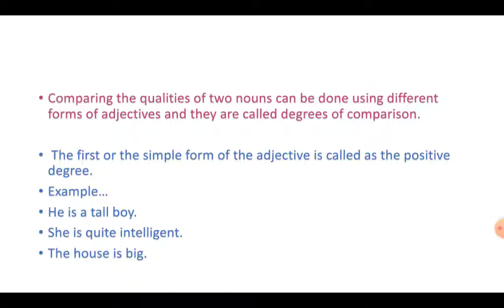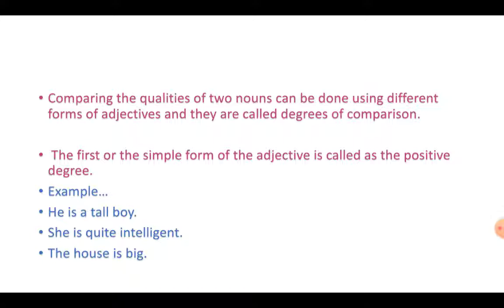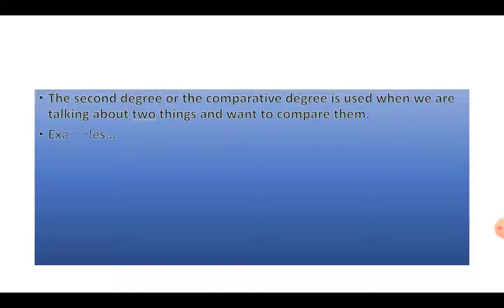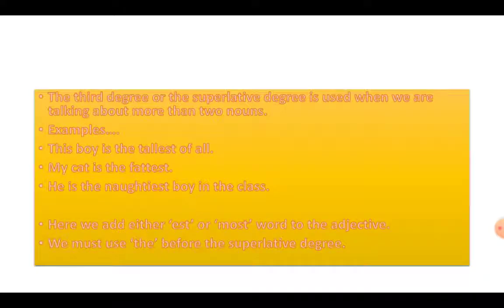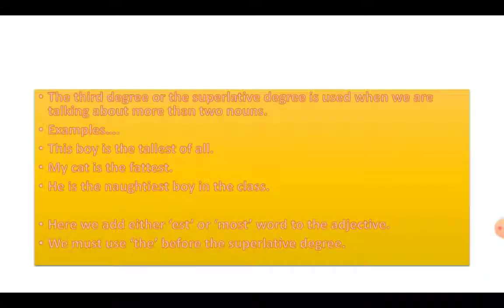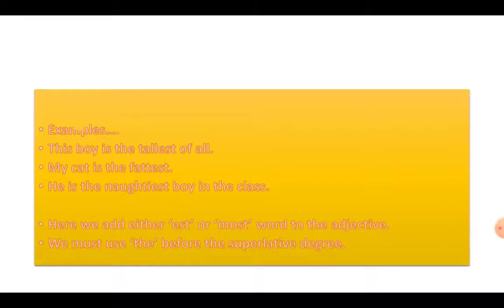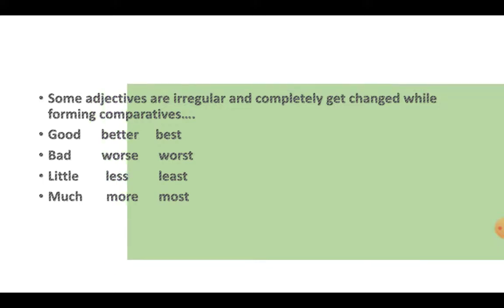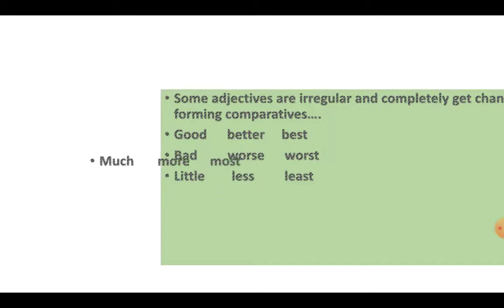Revision of lesson 7 fun with Grammar